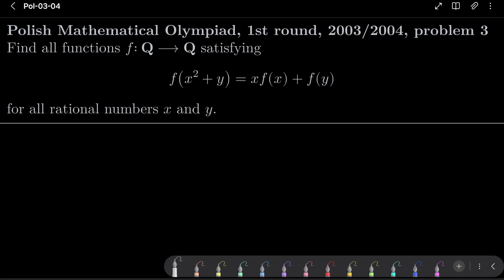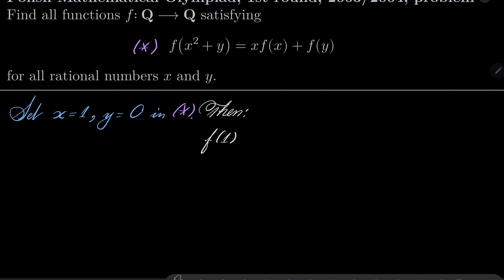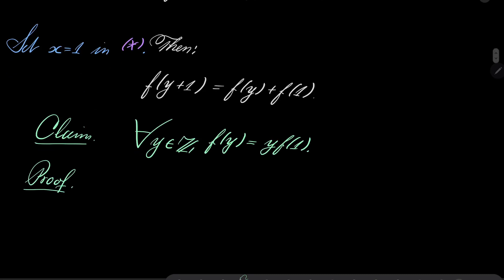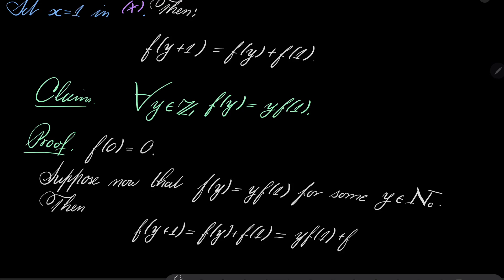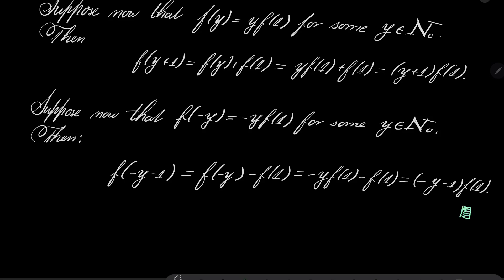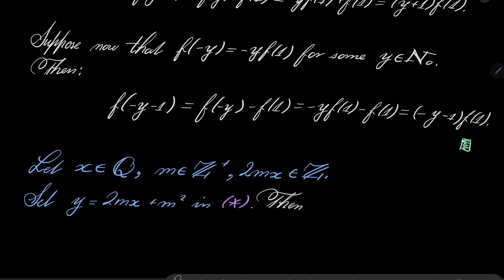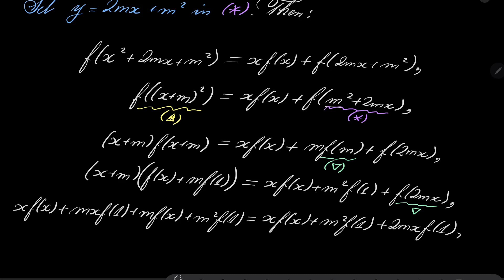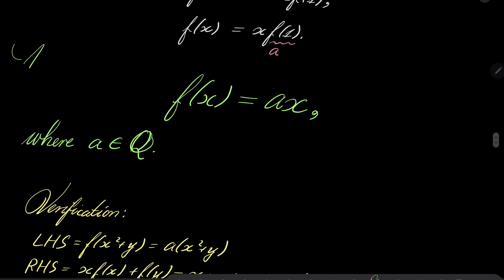Polish Mathematical Olympiad, 1st round, 2003 2004, problem 3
Solving an interesting functional equation in rational numbers from the 1st round of the Polish Mathematical Olympiad, 2003/2004. First we make some settings of variables, and use induction to get the formula for our function in case of integer arguments. Finally, we generalize the formula to include any rational argument.